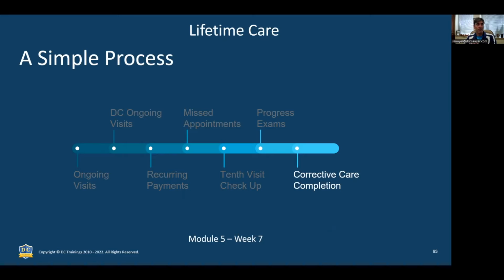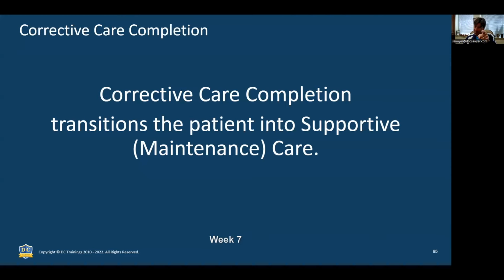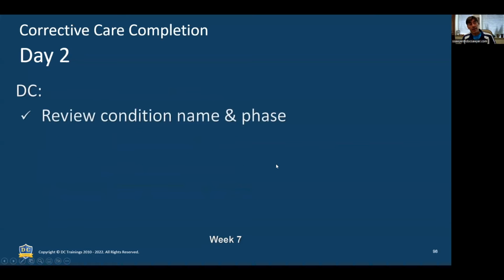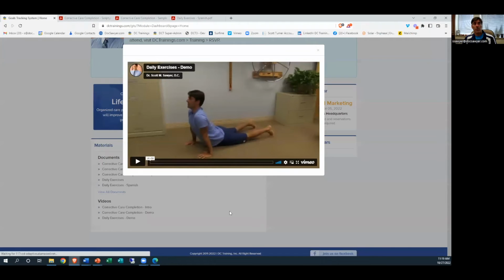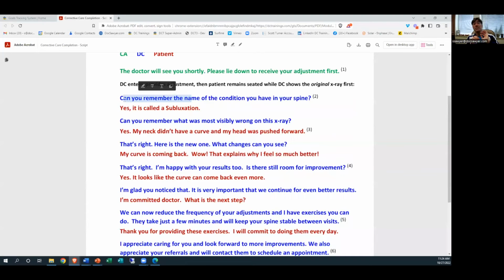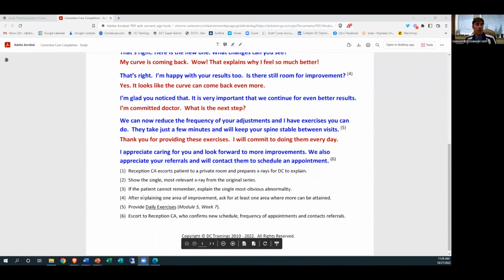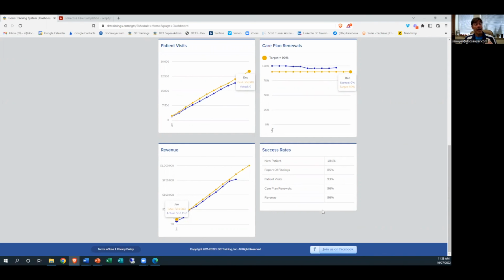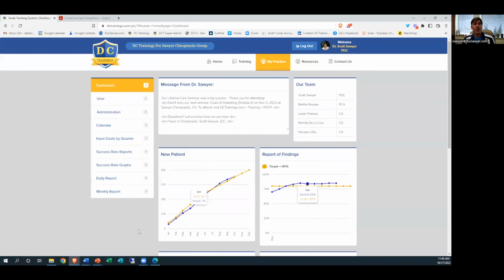Corrective Care Completion - DC Trainings Podcast | Episode 3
Interested in joining DC trainings or attending the upcoming Seminar on Goals and Marketing?